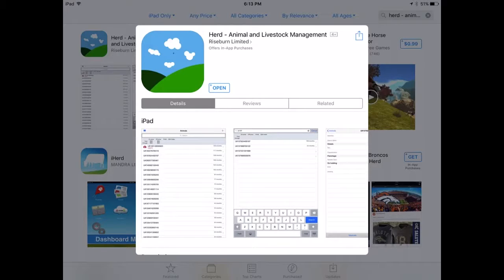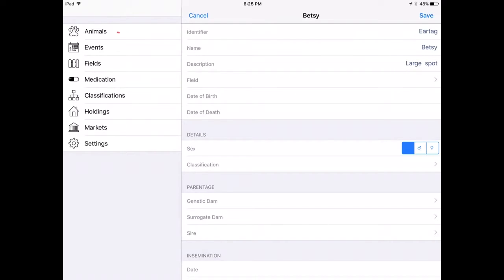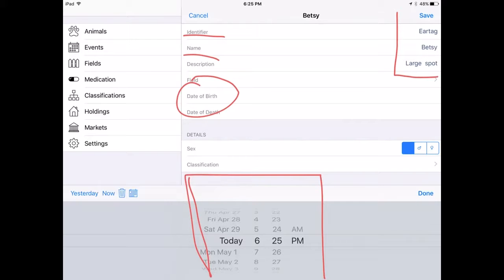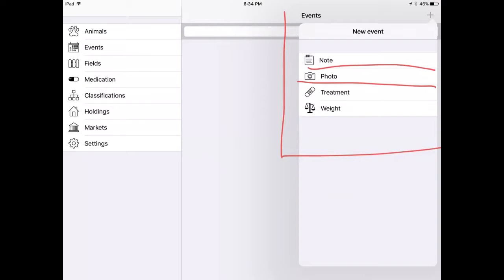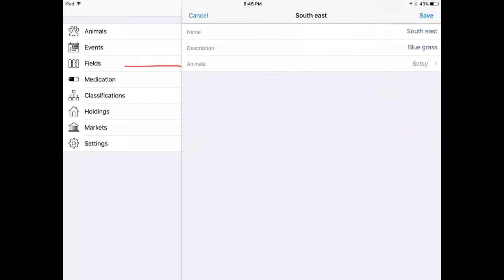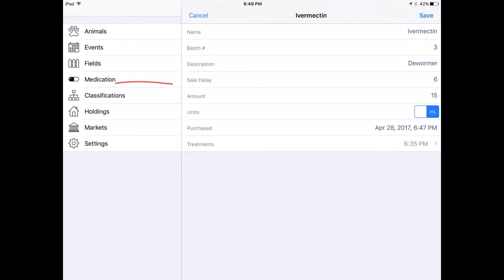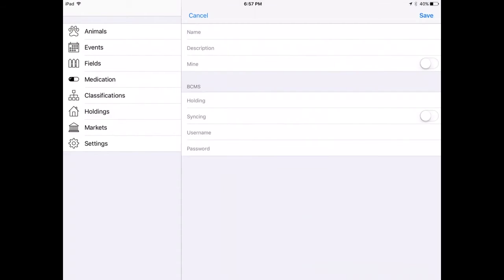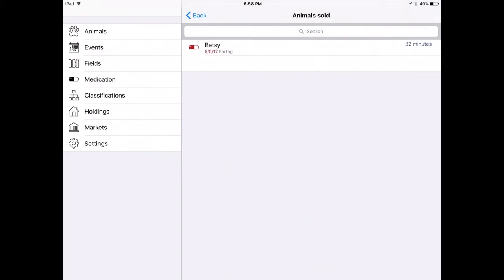Herd app tutorial